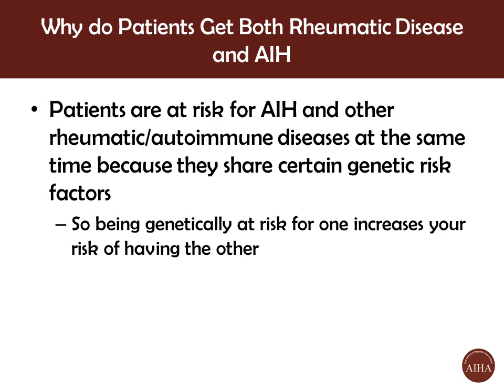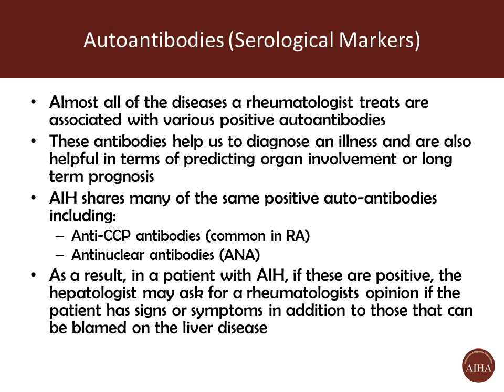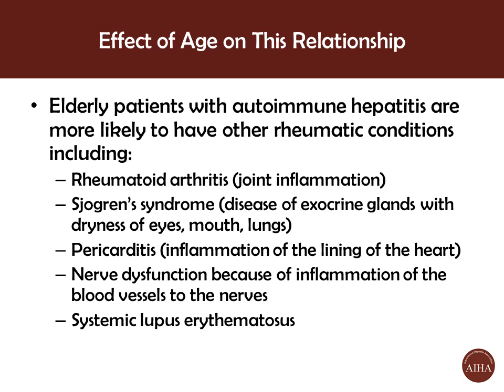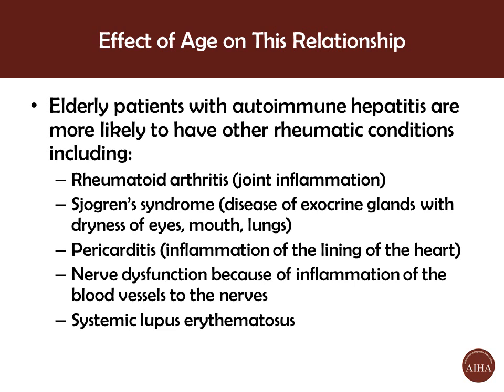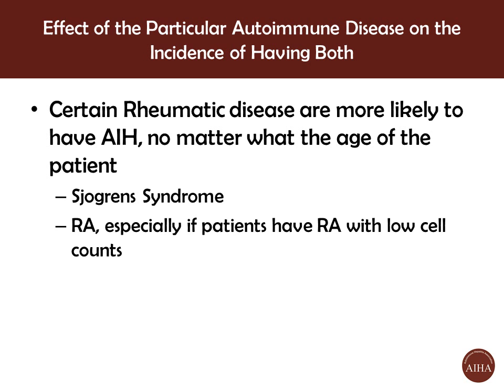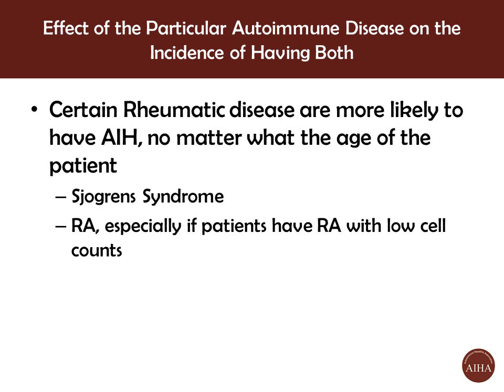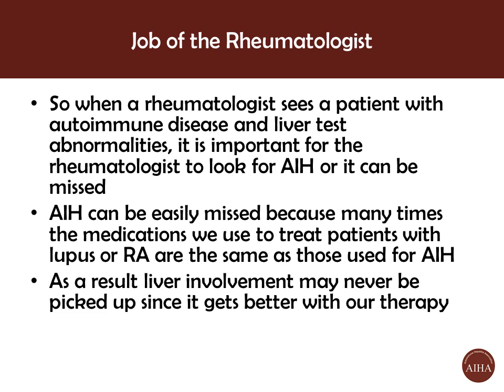AIHA Mary Jacobs Rheumatic Disease in Patients with AIH